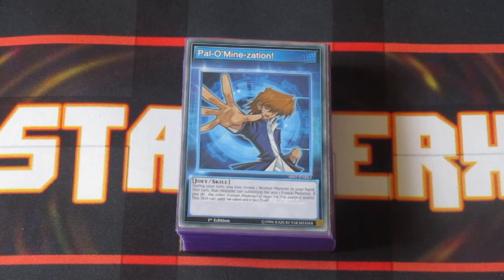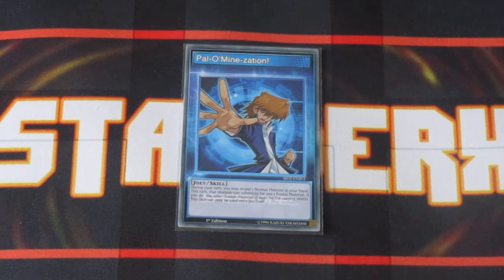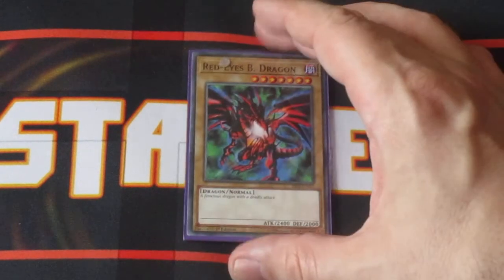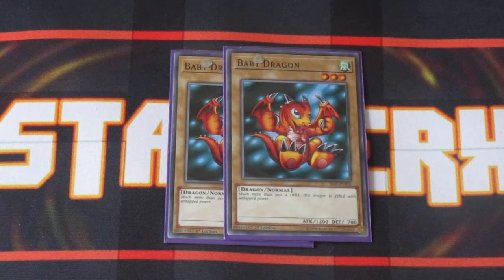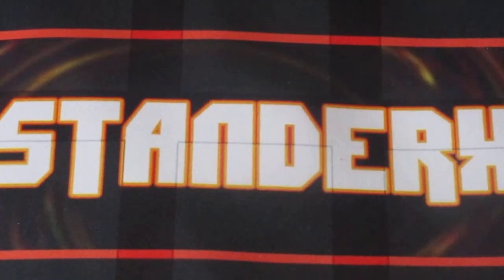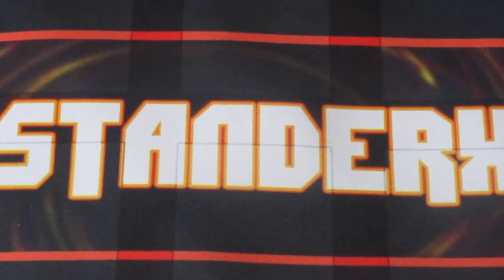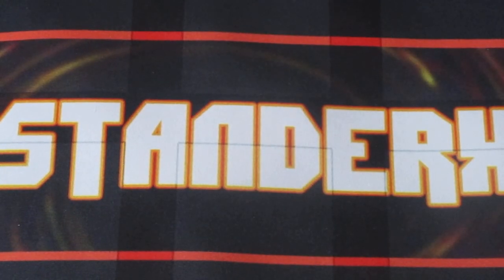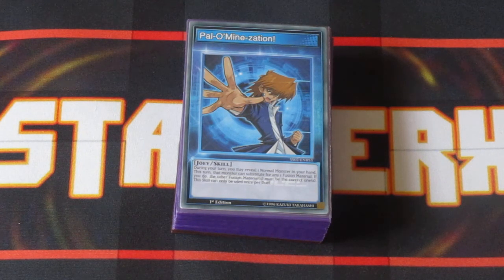Yu-Gi-Oh! Pal-O'Mine-Zation Speed Duel Deck Profile May 2019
The Pal-O'Mine-Zation Skill card is the best way to make use of the Fusion mechanic in Speed Duel.